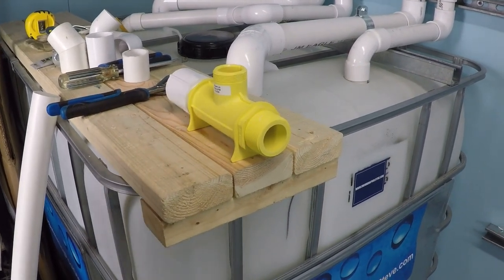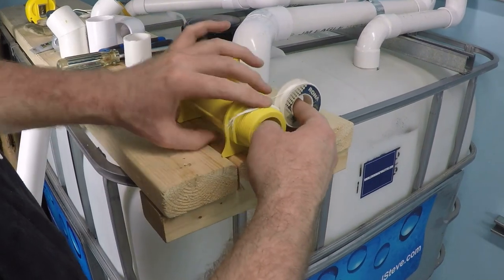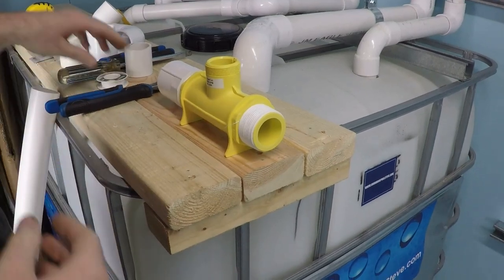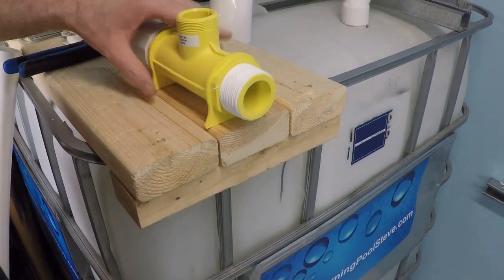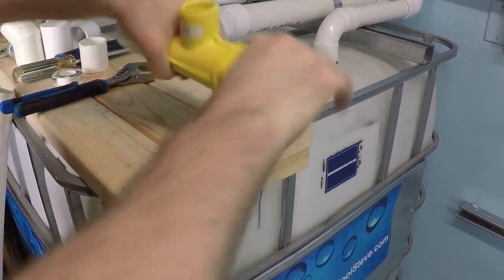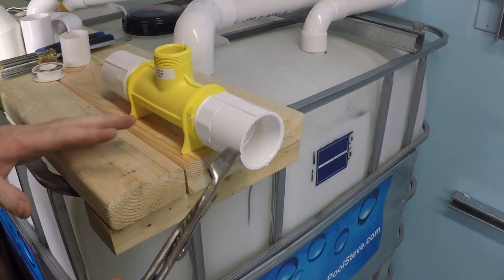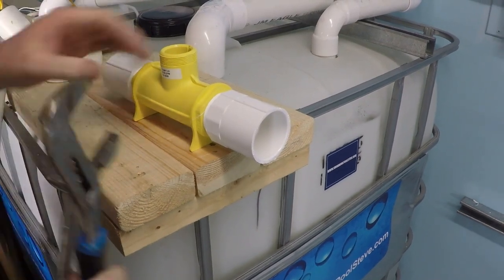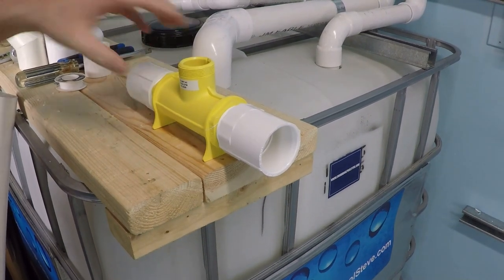How To Make Threaded PVC Pipe Connections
this video shows how to properly make threaded PVC connections with teflon tape thread sealant and a female adapter connection.  It is important to not over-tighten the PVC threads as this can result in cracking or splitting of the PVC flange.